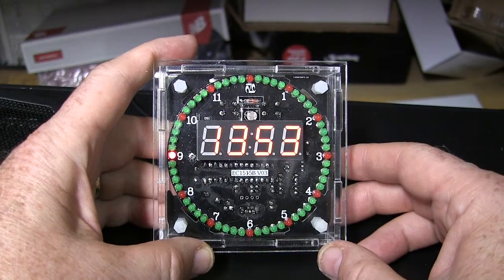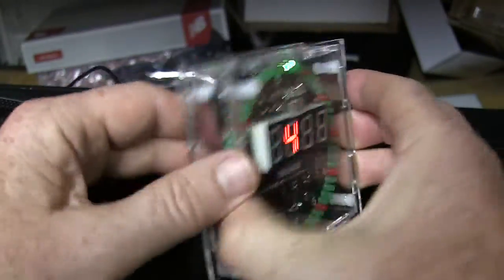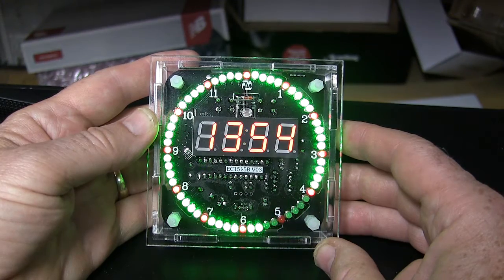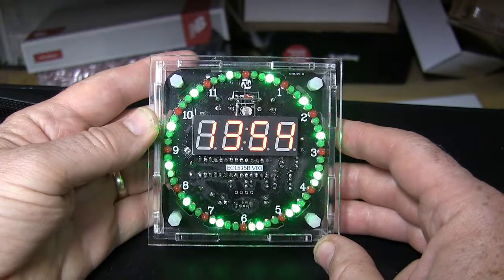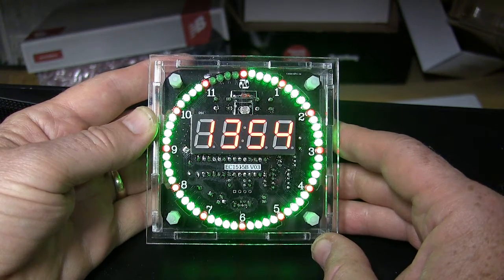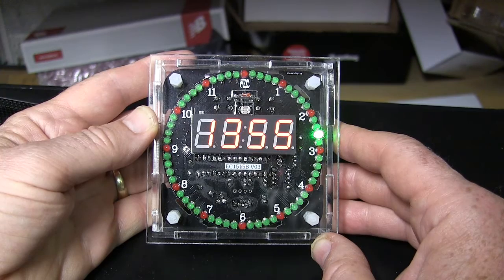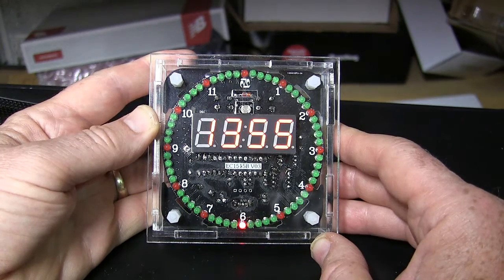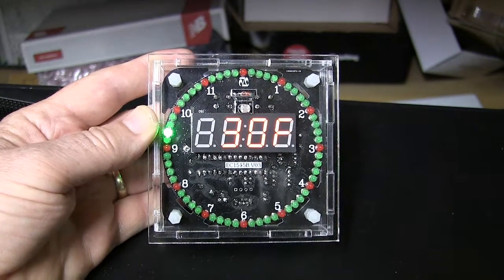Banggood EC1515B clock kit display modes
Demonstrate the display modes for the Banggood EC1515B clock kit

OK, I have to change my recommendation some.  The replacement came in and I find that the CPU has the same problem as the one in the video.
So it makes a great DIY project but the display is not as great as it should be.

Another update.  I find out that I had several bad LEDs.  When I replaced them,  it fixed the display.

Banggood has a newer model out.  I recommend getting it instead.
Search for "Fourth Generation DIY EC1838B DS3231"  be sure to buy the one with DS3231.
I used the diode lead length to determine the polarity. I found some of the LEDs in this kit had the the cathode lead longer, and then would  not work correctly.  Check them!.
 Pick your color carefully. I got blue and white.  Not so happy with that color
This new  kit is a great upgrade. Lots more features, it talks :).  Currently US$13.00 plus shipping etc.
Possible link?